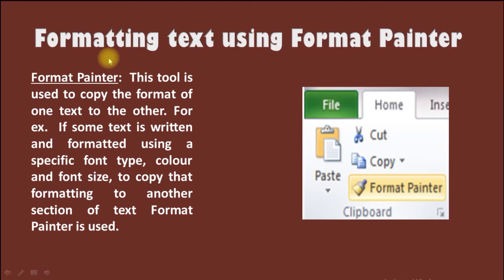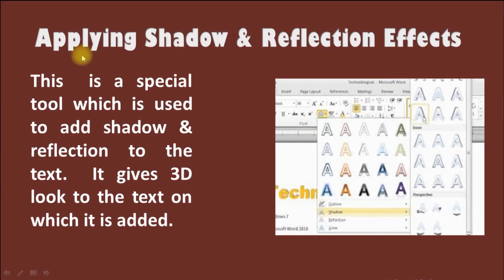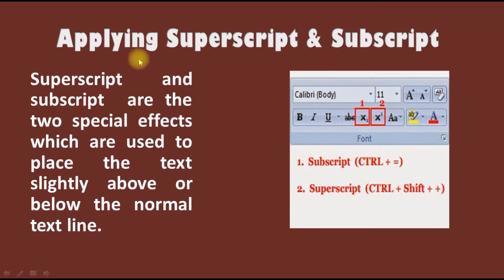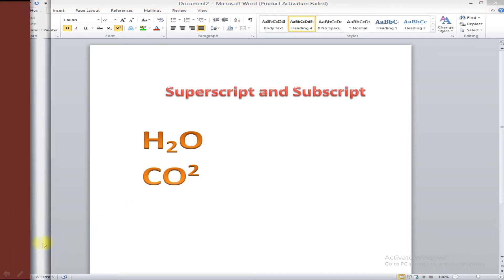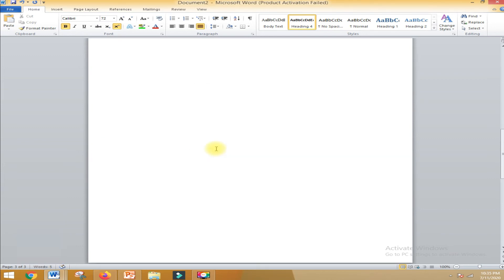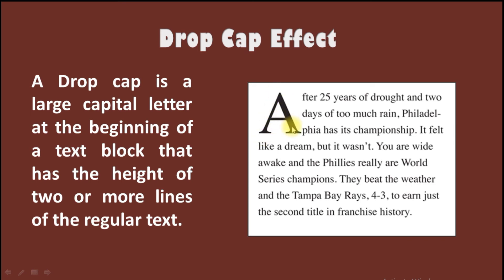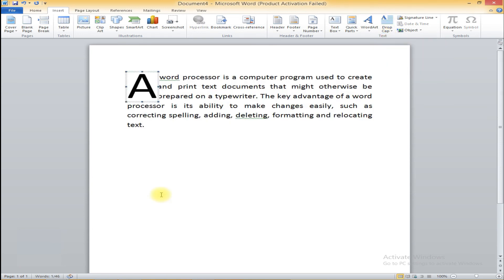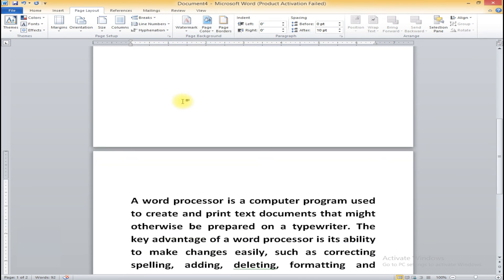ADVANCED FEATURES OF MS WORD PROCESSOR | PART 1 | CLASS V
This video is for class V students.  Features related to MS-WORD Processor
1.  Format Painter
2.  Applying Shadow Effects
3.  Applying Reflection Effects
4.  Applying Supersrcipt and Subscript
5.  Applying Header and Footer
6.  Drop Cap Effect
7.  Applying Column Formatting
8.  Inserting Column break are explained here